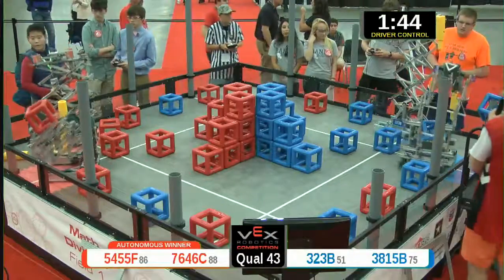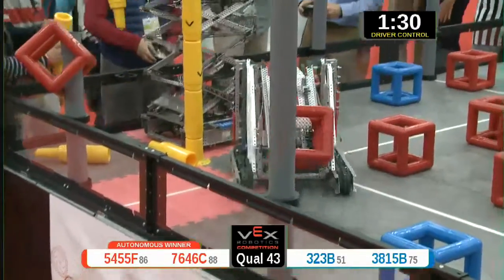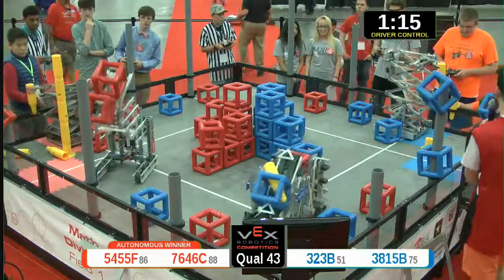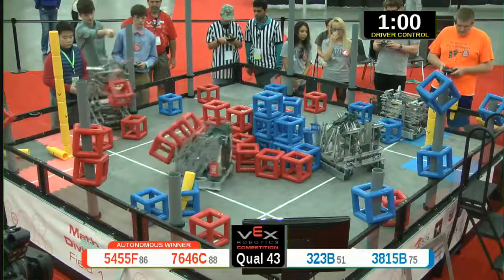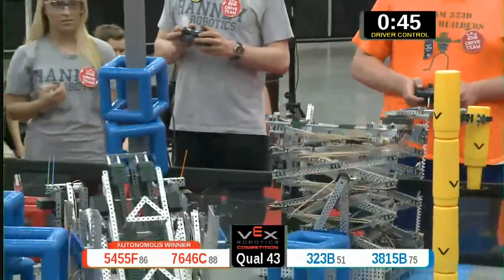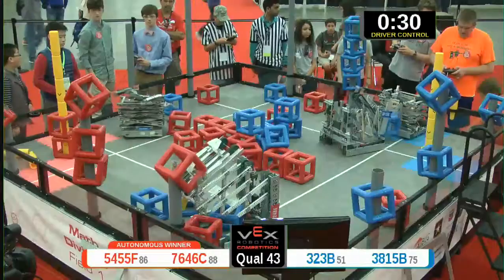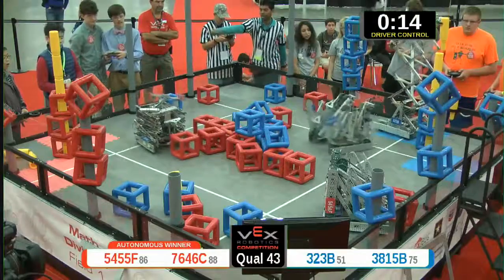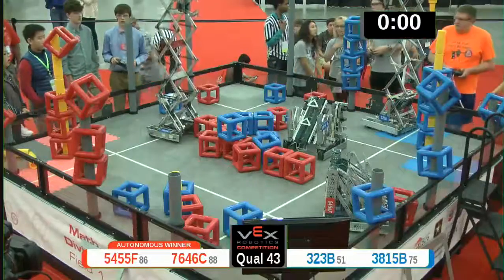2015 VRC Math Q43 - 5455F 7646C vs 323B 3815B - 56 to 56 - VEX Worlds 2015 - Math Division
Red - Score 56:
5455F - - (-, -)
||  Math Rank:59 . Wins:3 . Loses:5 . Ties:2  . WP:8 . SP:344

7646C - Bestic C (Shanghai Bestic Education Traning Limited, shanghai, N/A, China)
||  Math Rank:48 . Wins:4 . Loses:5 . Ties:1  . WP:9 . SP:497

Blue - Score 56:
323B - Bot-E Builders (Cornerstone Robotics, Greenwood, Indiana, United States)
||  Math Rank:21 . Wins:6 . Loses:3 . Ties:1  . WP:13 . SP:386

3815B - Mad Techs (Ranney, Tinton Falls, New Jersey, United States)
||  Math Rank:49 . Wins:4 . Loses:5 . Ties:1  . WP:9 . SP:442